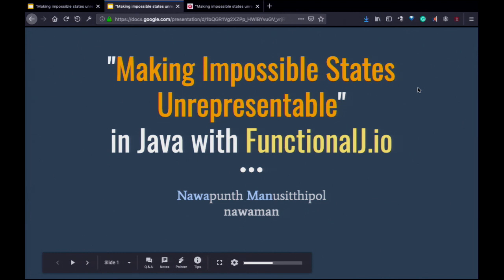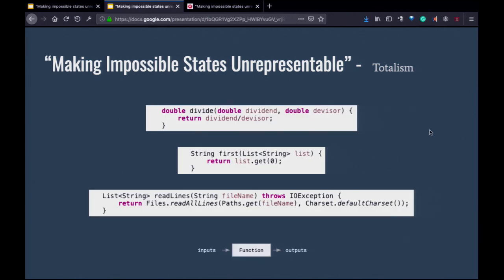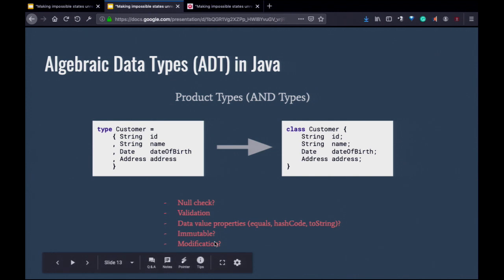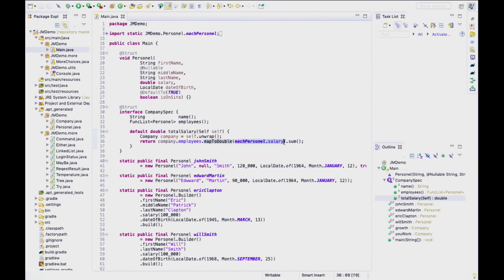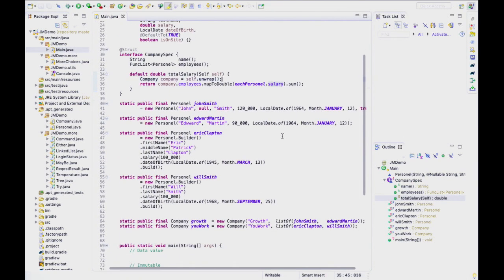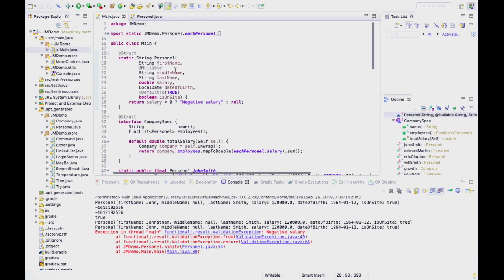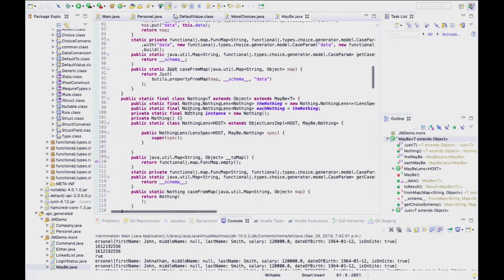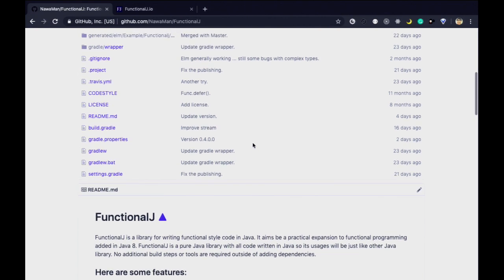2019-09 "Making impossible states unrepresentable" in Java with FunctionalJ.io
Presented by: Nawa Manusitthipol

Data modeling is an activity of creating a representation of business concepts with code generally with the help of types. In Java, we make use of classes, interfaces and enums and deploy numbers of object-oriented techniques and patterns to achive this. Functional-programming languages uses the type system called algebraic data types (ADT) for this purpose and it has demonstrated to cover greater modeling possibilities while being much more concise. FunctionalJ.io bring algebraic data types to Java introducing three kinds of types: struct, choice and rule types. Although the idea was from functional programming, FunctionalJ stay close to Java by keeping into accounts the differences. This talk will discuss the concept of ADT, benefits and how you can use it in Java using FunctionalJ.io.